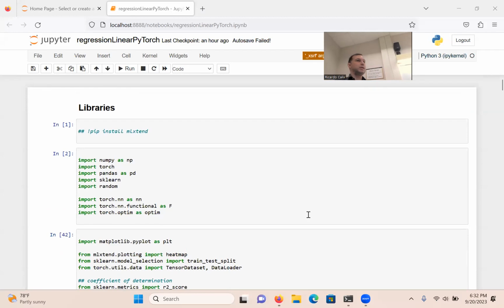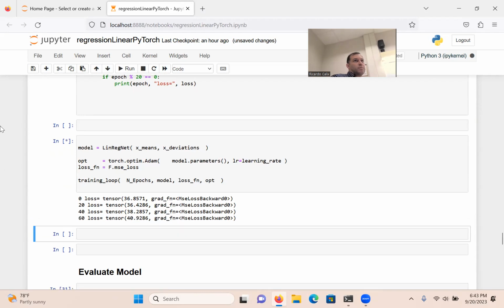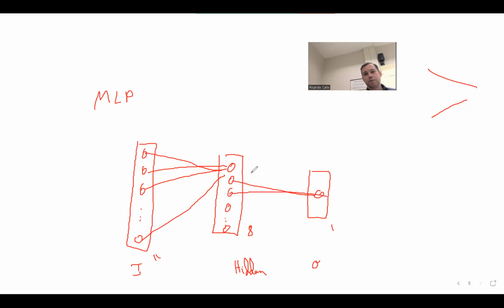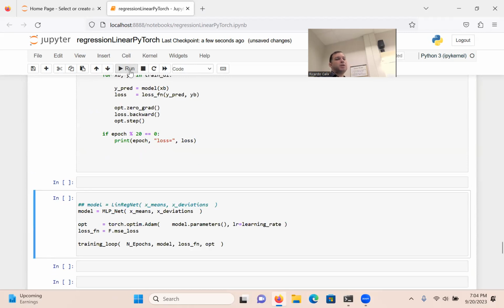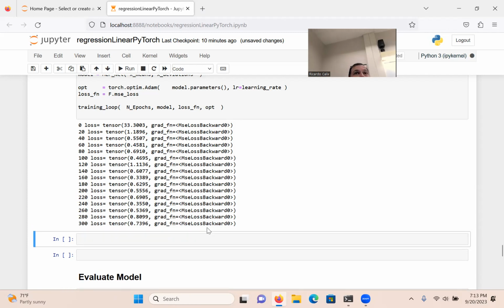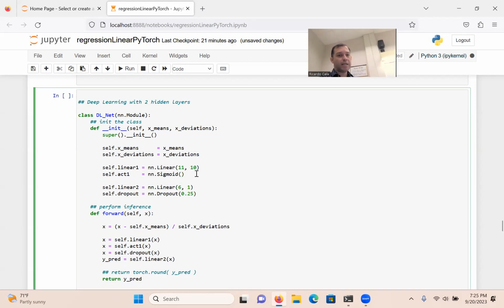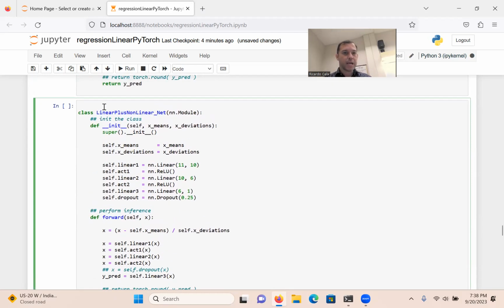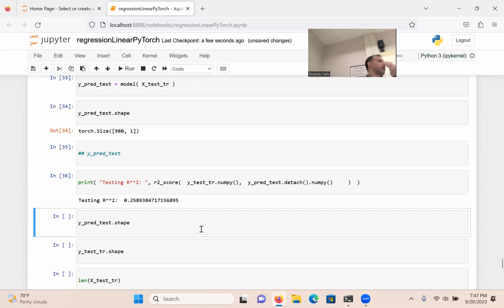MLP, deep dearning, and other neural network architectures for Regression